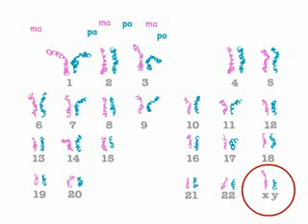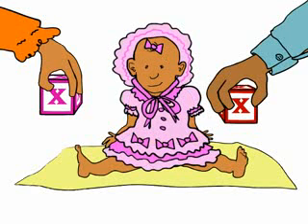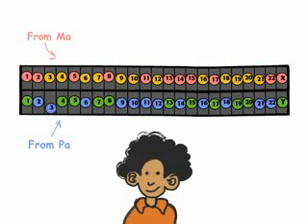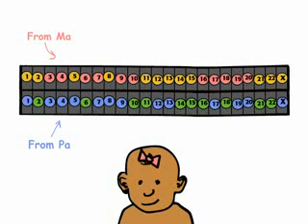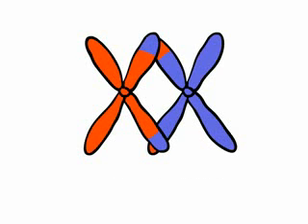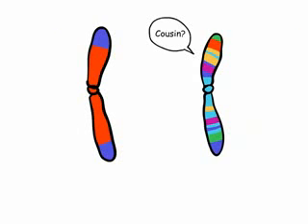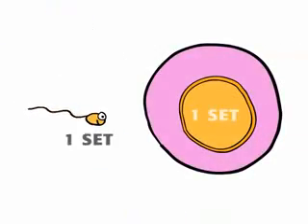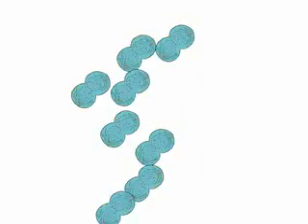where do your genes come from